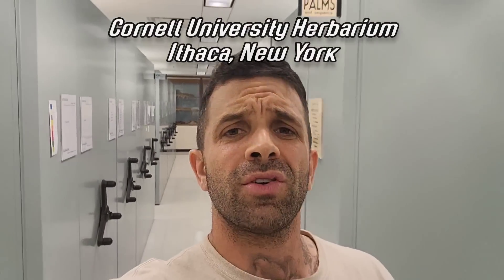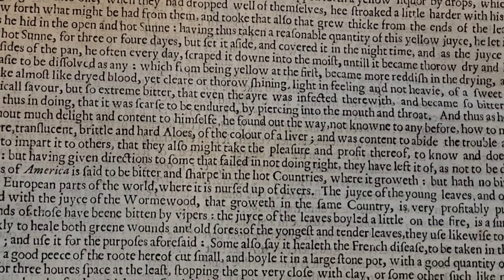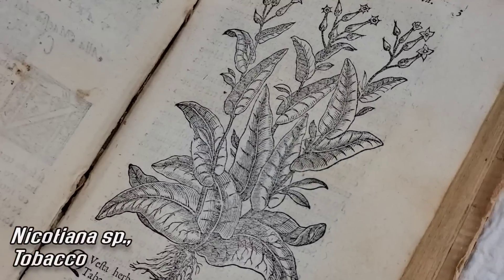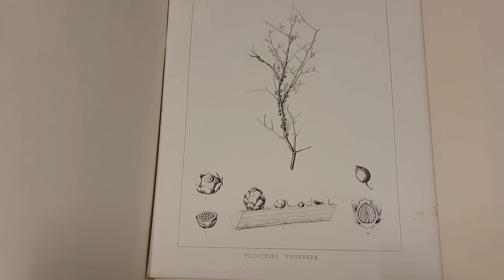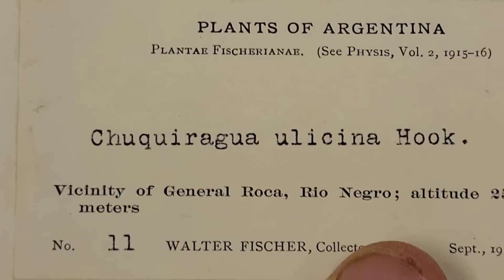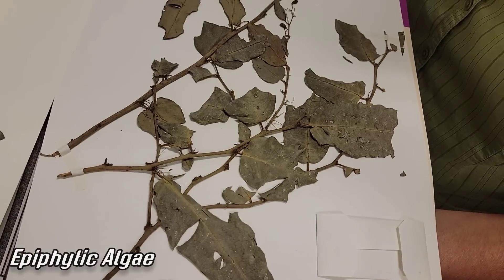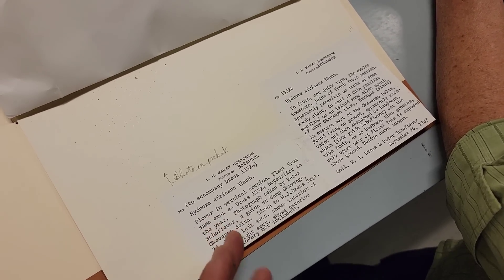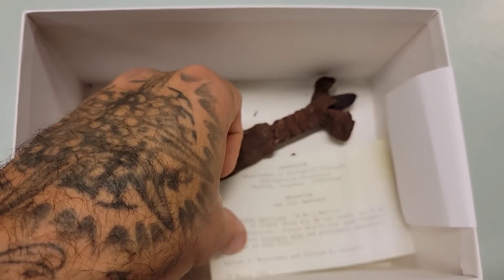Lurking at Cornell University Herbarium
A nice exploration of plants from around the world including the incredibly bizarre
Hydnora africana,
Prosopanche americana,
Sycbalium jamaicense
Chuquiraga ulicina
Amborella trichopoda

We also spend some time with 400 year old texts.

Thanks, GFY.